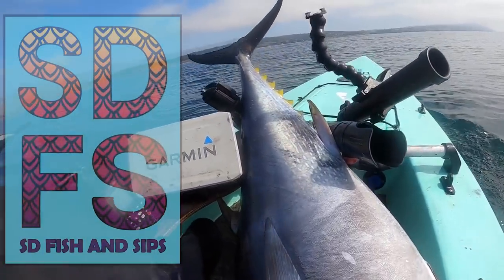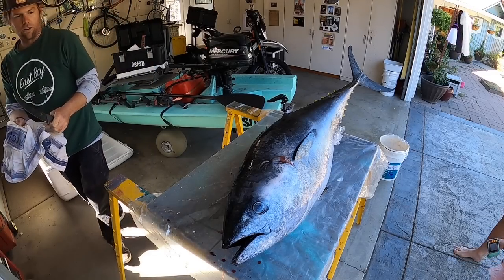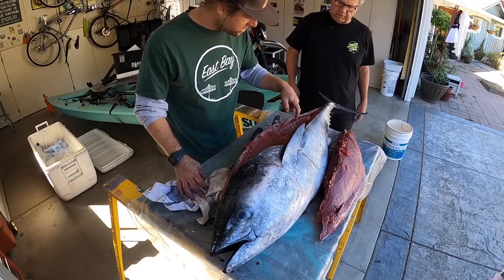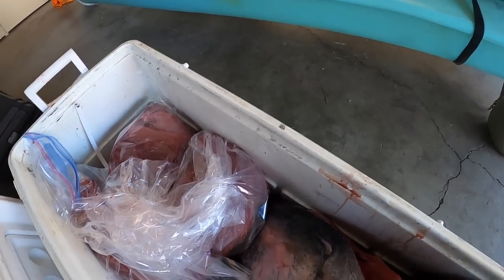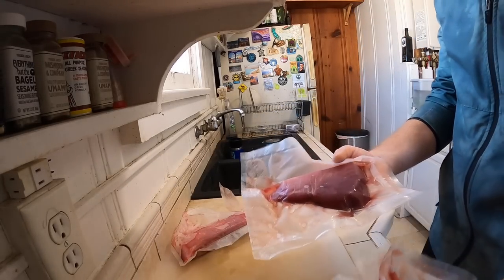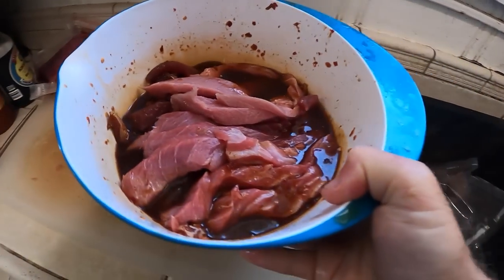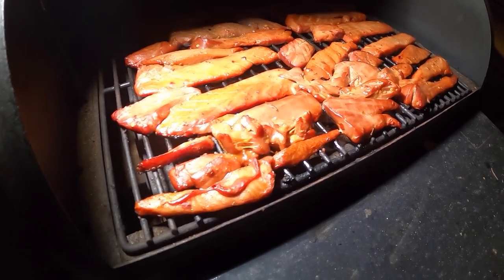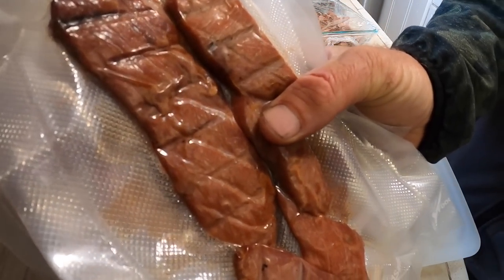Big Bluefin Tuna | How I Process Cut, Fillet, Vacuum Bag & Smoke Fish I Catch From a Solo Skiff SDFS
Big Bluefin Tuna | How I Catch, Cut, Fillet, Vacuum Bag & Smoke Fish I Catch From My Solo Skiff SDFS Thanks for all the love and support.  One love!!  Tight lines to all!!!  Living my dreams and enjoying every moment of it.

SOLO SKIFF GEAR:
3 Gallon portable marine gas tank